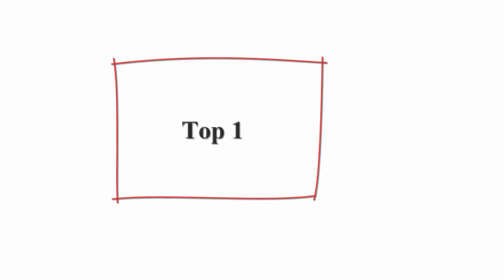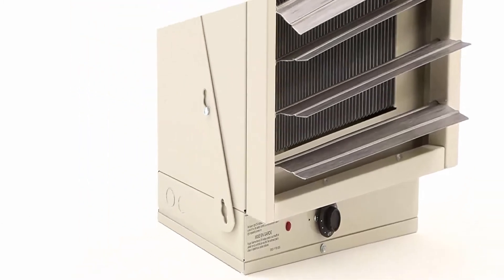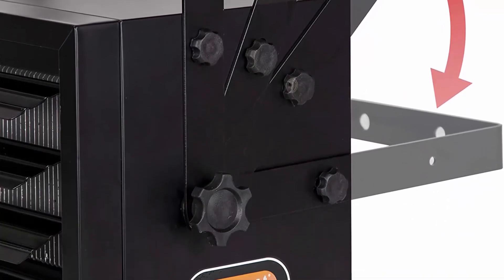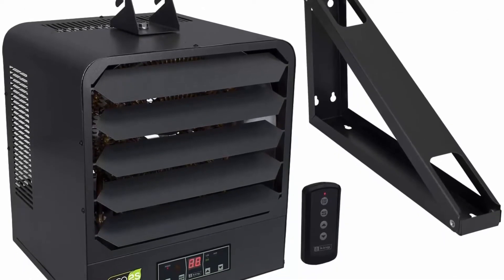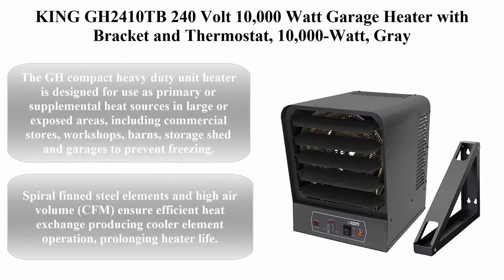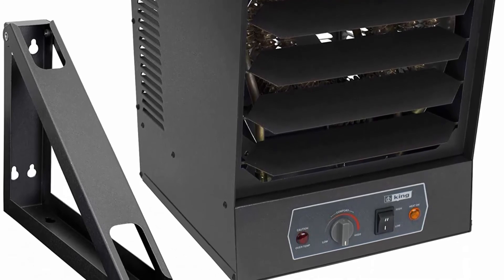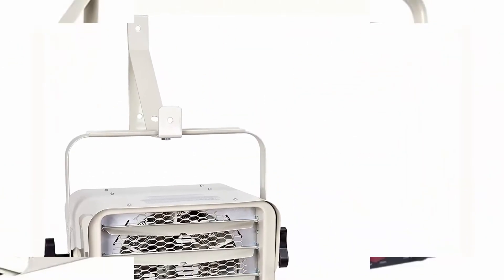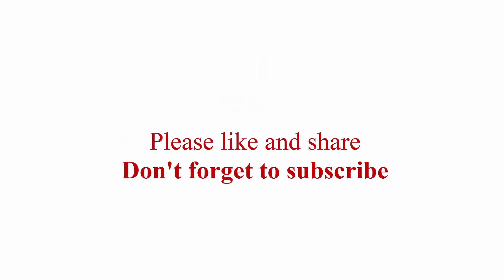Top 5 best Garage Heater 2021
► Checkout These Links For Updated Price Of Garage Heater;
Top 1. Fahrenheat FUH Electric Heater for Garage

Top 2. Dyna-Glo EG5000DGP 240V 5000W Garage Heater, Black

Top 3. KING KB2410-1-B2-ECO KB ECO2S Garage Heater w/ Bracket, Thermostat and Remote Control, 10000W / 240V, Gray

Top 4. KING GH2410TB 240 Volt 10,000 Watt Garage Heater with Bracket and Thermostat, 10,000-Watt, Gray

Top 5. Dr. Infrared Heater DR-975 7500-Watt 240-Volt Hardwired Shop Garage Electric Heate,Dr. Heater DR966 240-volt Hardwired Shop Garage Commercial Heater, 3000-watt,6000-watt, DR966 240V